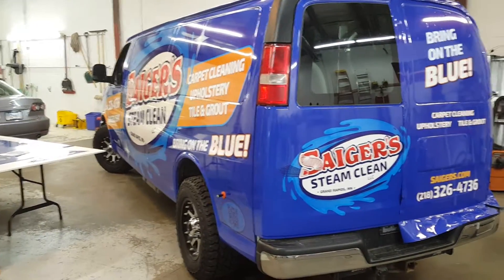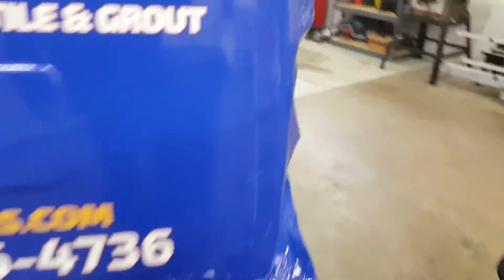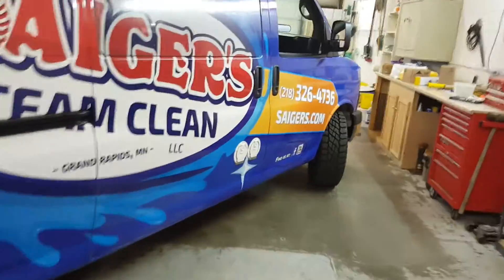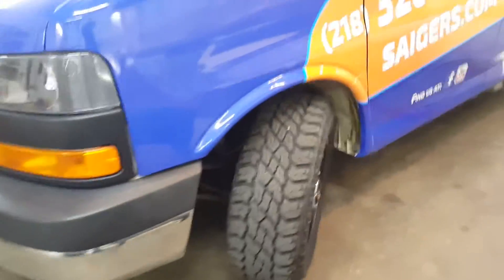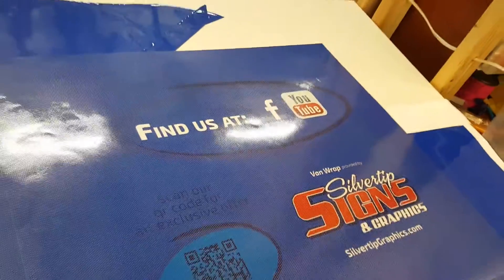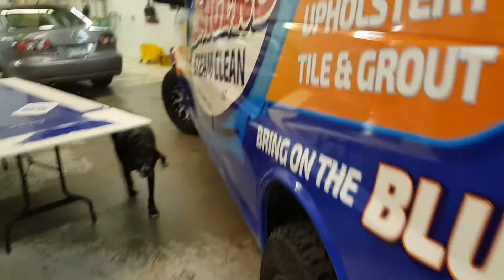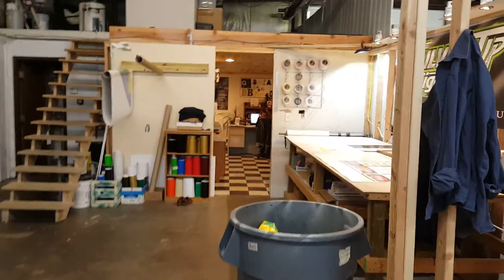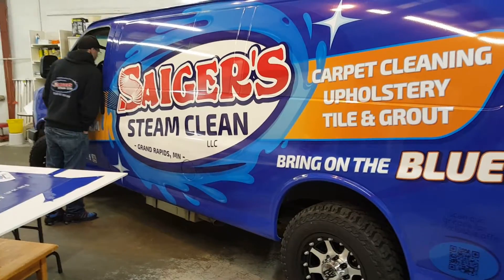The second van getting the matching design wrap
The second Saiger's Steam Clean van getting the matching new Branding design wrap. This is our 2011 GMC and Butler High Heat truckmount. You wouldn't know this is a used vehicle!